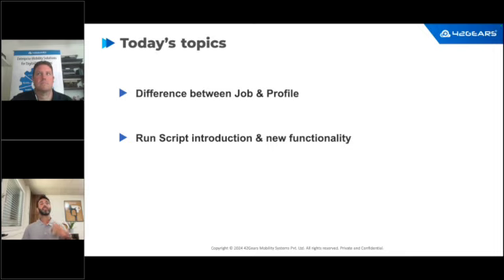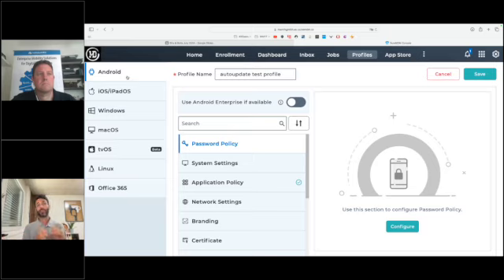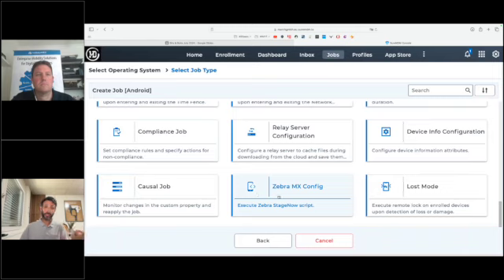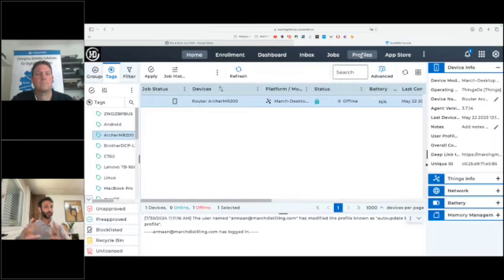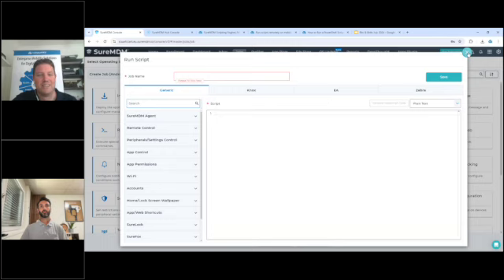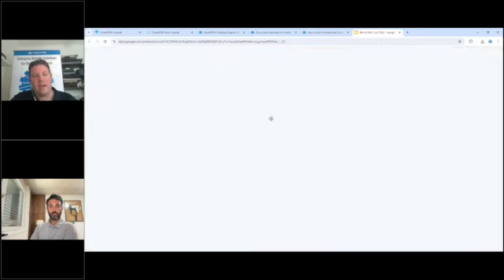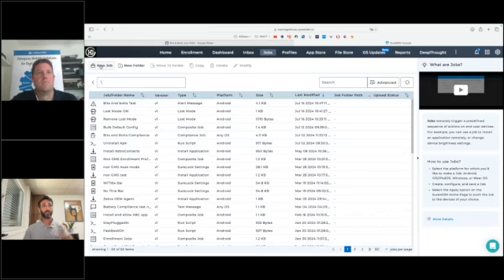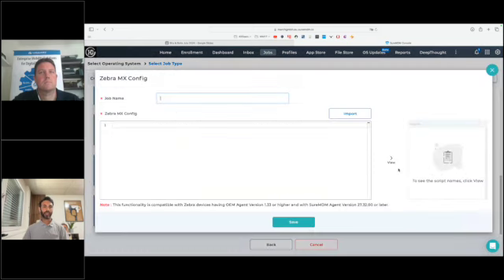Bits & Bolts | EMEA | Episode 11: Differences between Job & Profile and Introduction to Run Scripts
In this episode of Bits and Bolts, Armaan Sami, Territory Manager for DACH + Netherlands, and Stuart Clark, Africa Territory Manager, explore the key differences between Job & Profile and introduce the process of running scripts within SureMDM. Learn how these features can streamline your operations and enhance your mobile device management strategies.